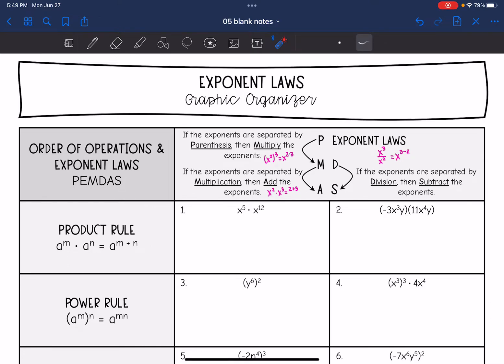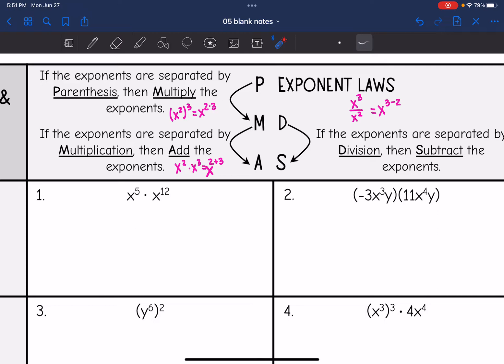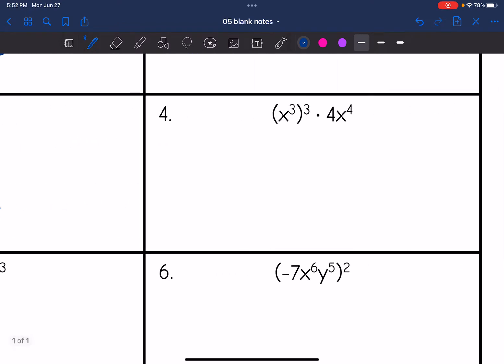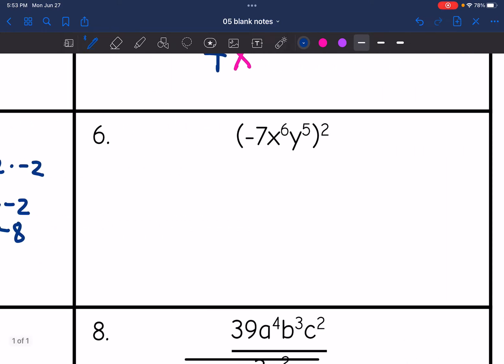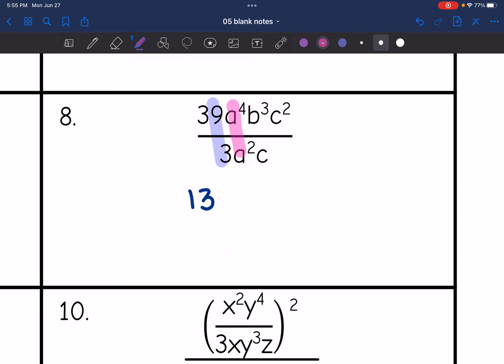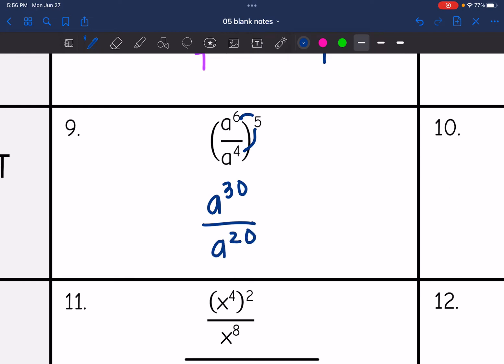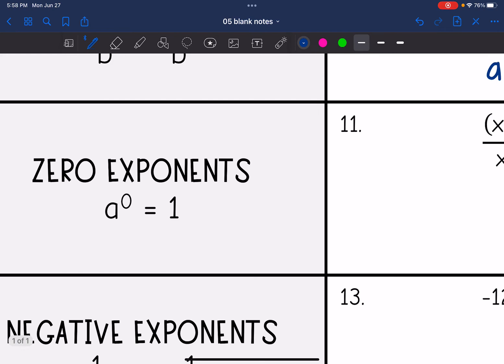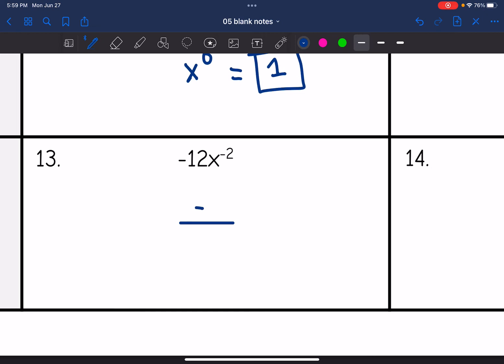Exponent Laws Review | Algebra 1 Lesson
Join me as I show you how to solve problems involving the product rule, power rule, quotient rule, zero exponents and negative exponents.

You can find the handout used on my Teachers Pay Teachers store